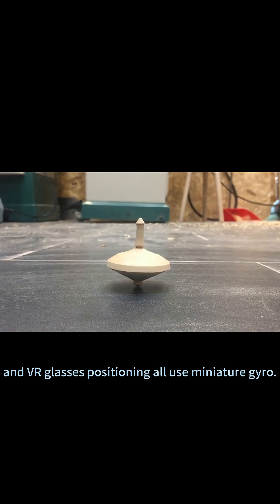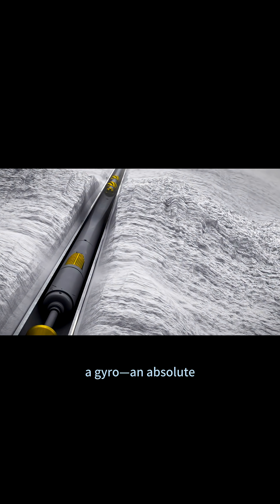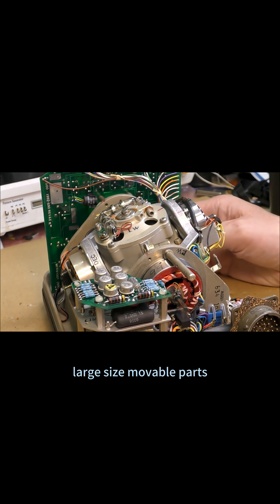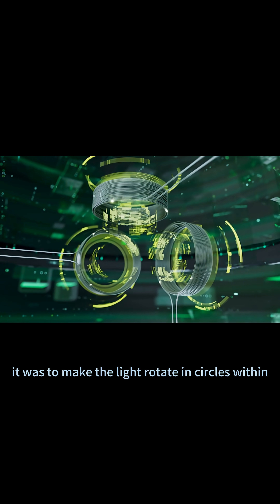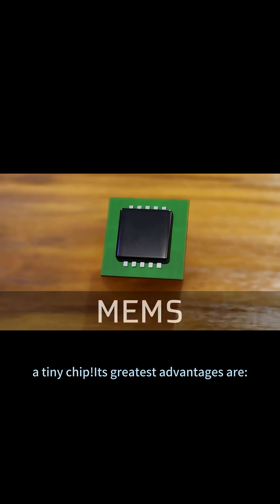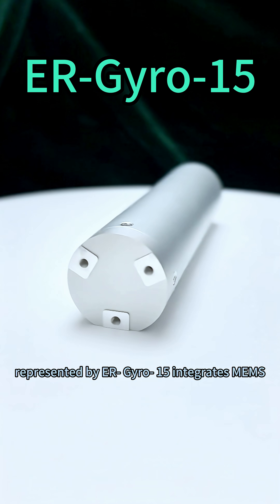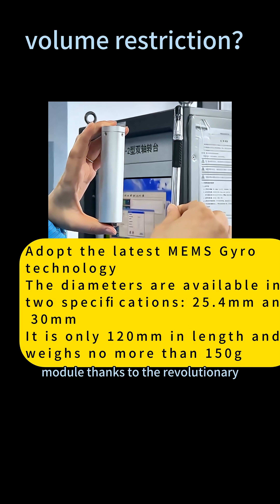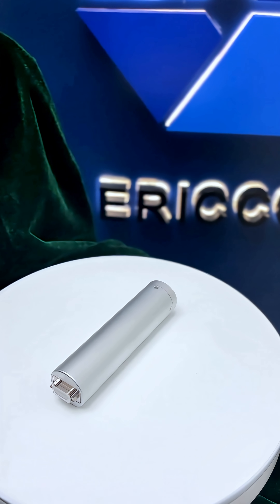The "compass" that drills underground: the evolution of the gyroscope